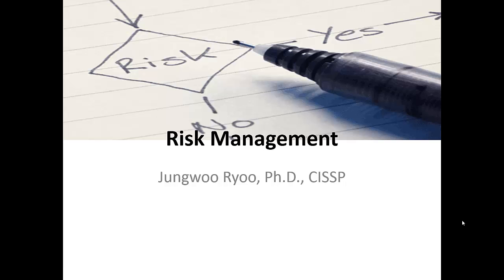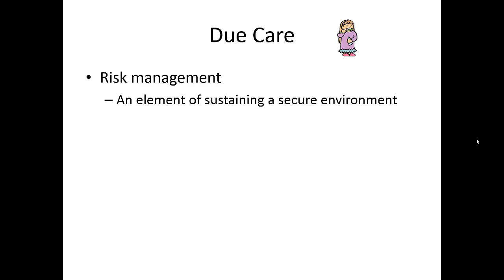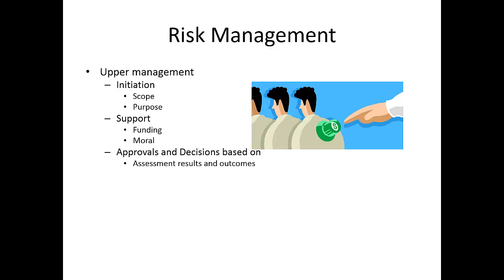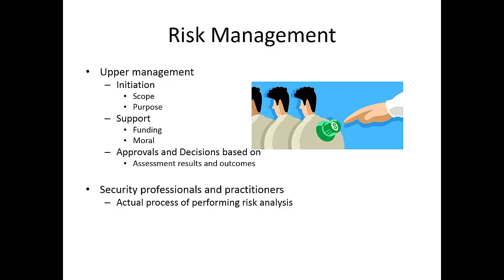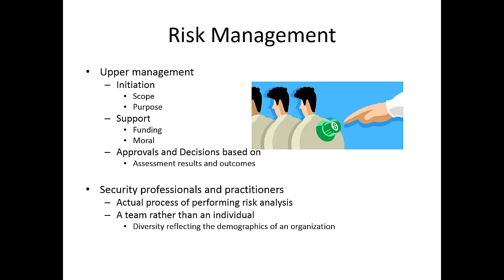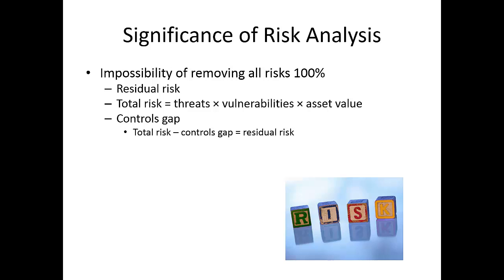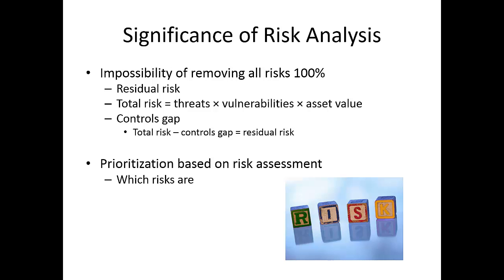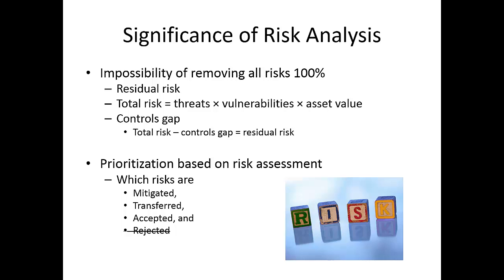Risk Management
IST 815